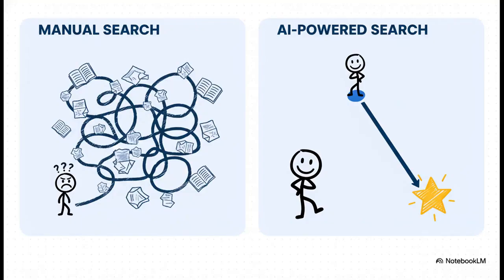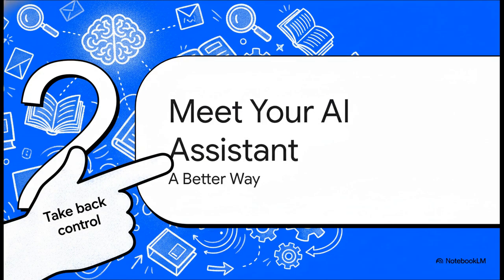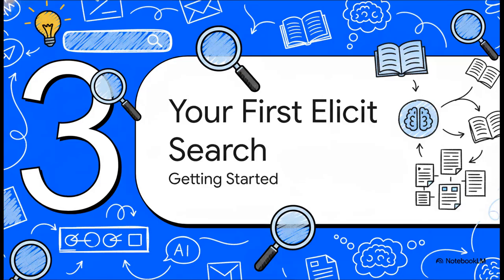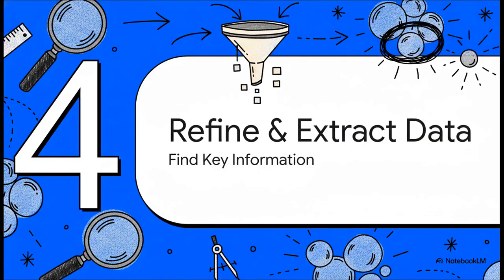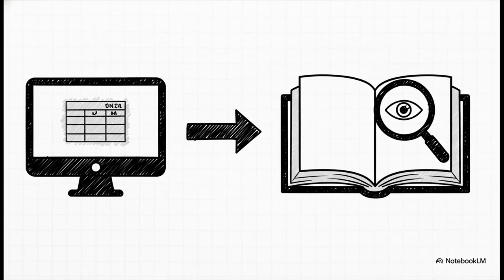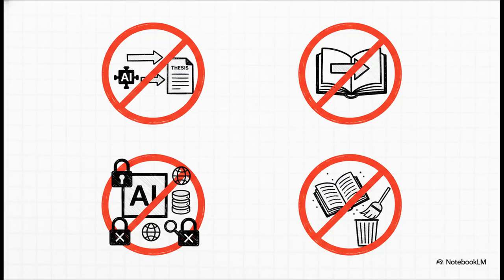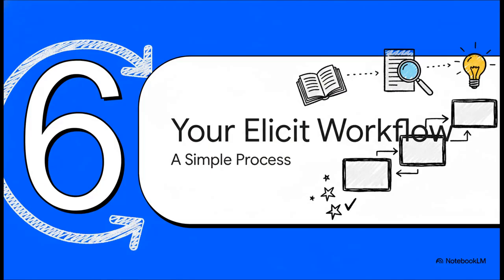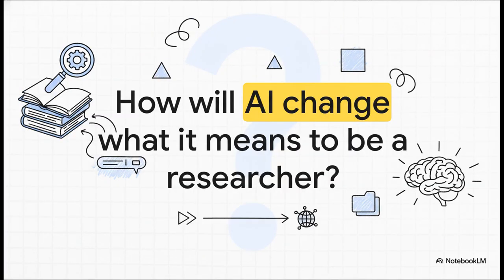Mastering Elicit AI: Elicit AI Complete Guide 2026 | Literature Review for Master’s & PhD Students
Elicit AI is one of the most powerful tools for academic literature review in 2026.
In this video, I explain how to use Elicit AI step by step for Master’s and PhD research.

You will learn how to search peer-reviewed papers, extract key findings, identify research gaps, and use Elicit ethically in academic work.

This guide is ideal if you are writing a thesis, dissertation, systematic review, or research paper.

🔬 Tool Covered in This Video

Elicit AI

Master’s students

PhD scholars

Medical and life science researchers

Early-career academics

How Elicit AI works for literature review

How to frame strong research questions

How to extract and verify study data

Common mistakes students make using AI

Ethical use of AI in academic research

💬 Comment your research field for Elicit prompt suggestions